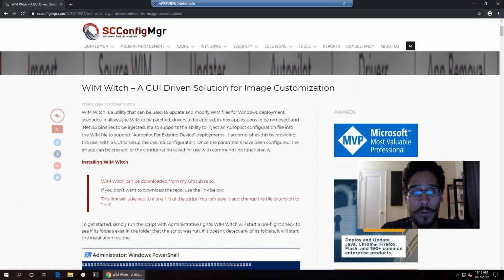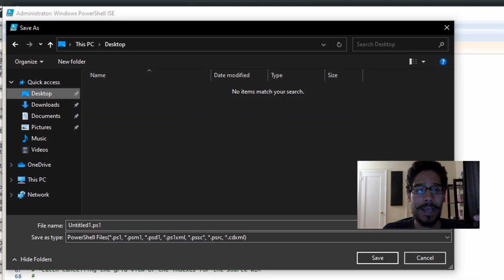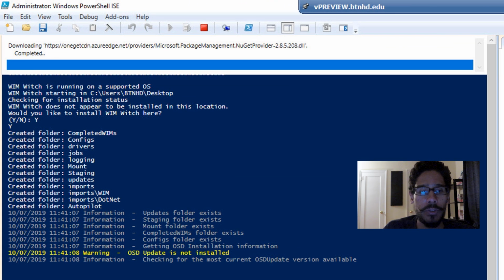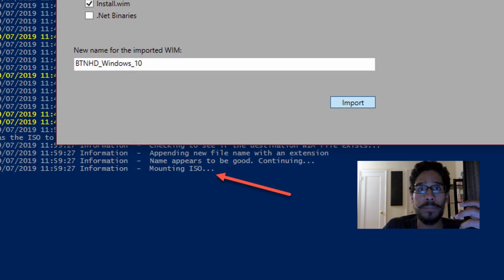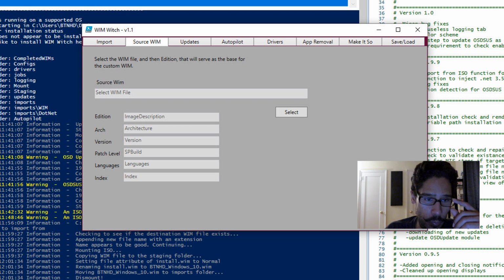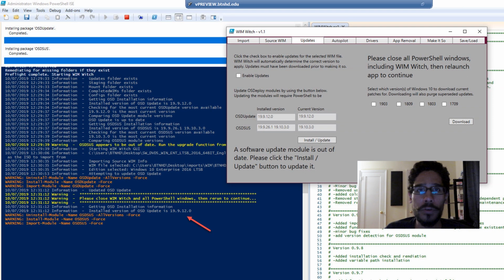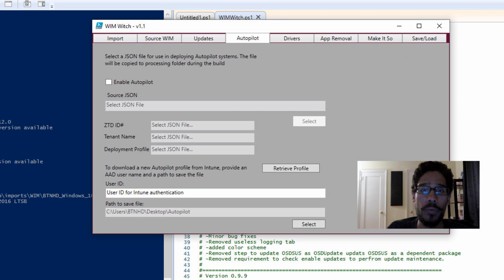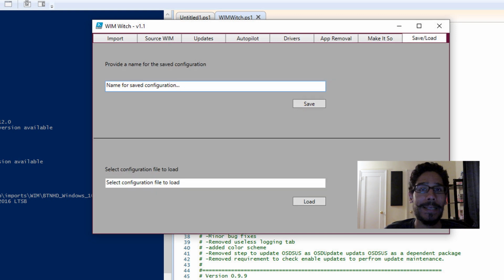Getting Started with WIM Witch | Solution for Image Customization!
WIM Witch is a utility that can be used to update and modify WIM files for Windows deployment scenarios. It allows the WIM to be patched, drivers to be applied, in-box applications to be removed, and .Net 3.5 binaries to be injected.